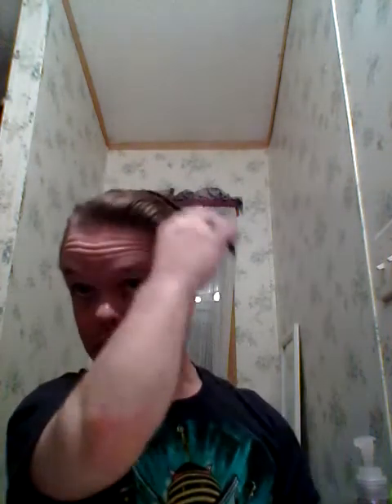St. James of London Hair Pomade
A delightful preparation for the hair